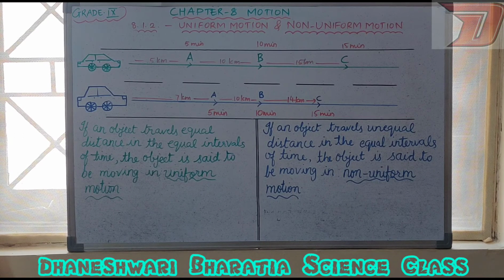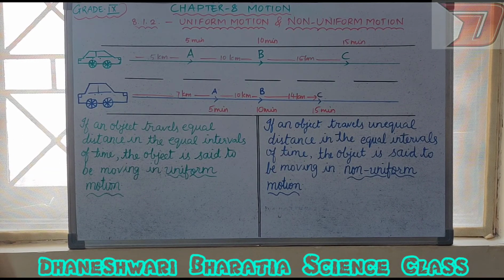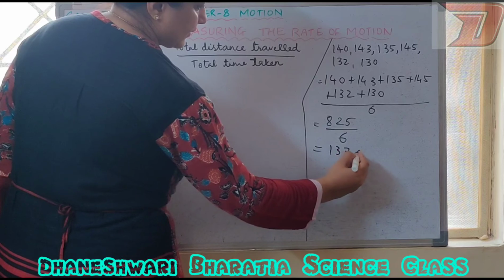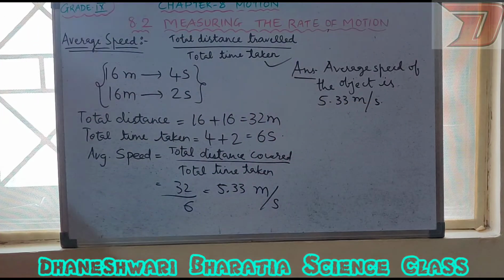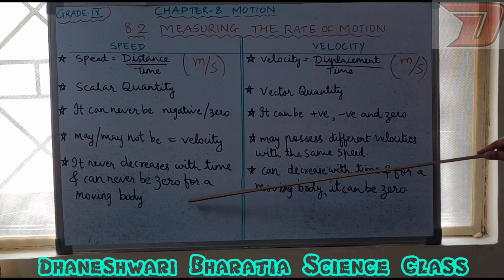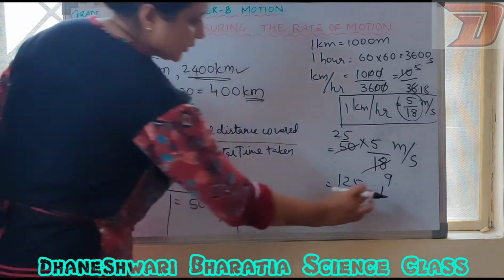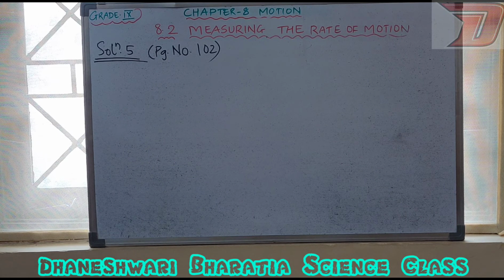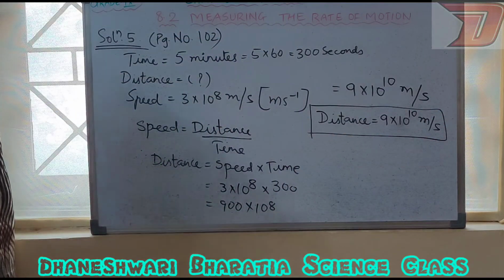NCERT Science Class-9 Motion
Click the above link for learning about Distance and Displacement along with Vector and Scalar quantities in detail.